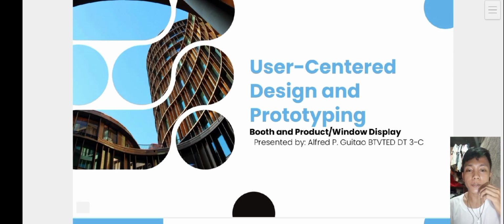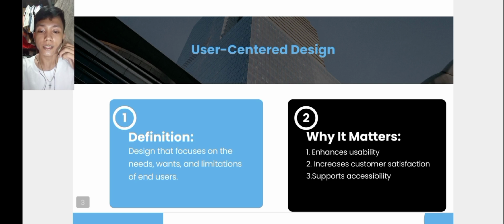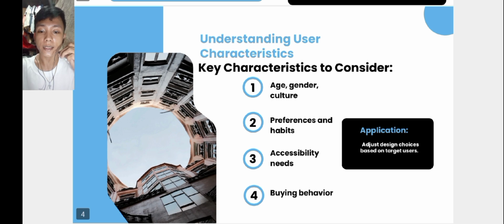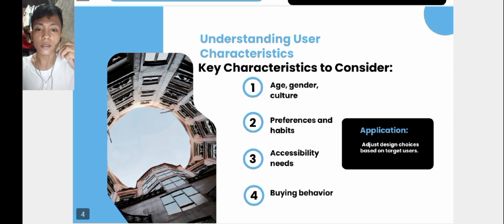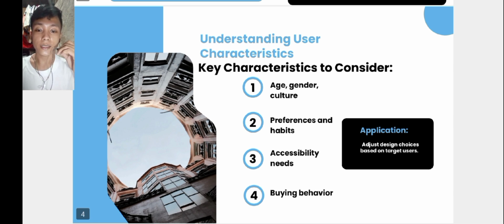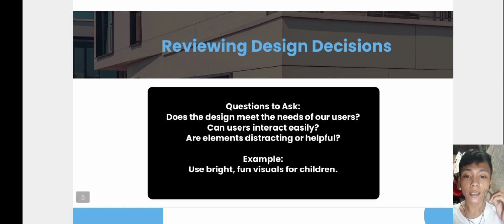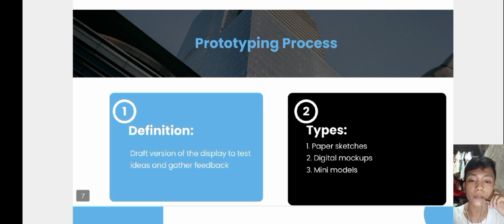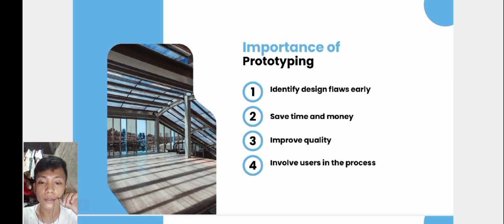For educational purpose only